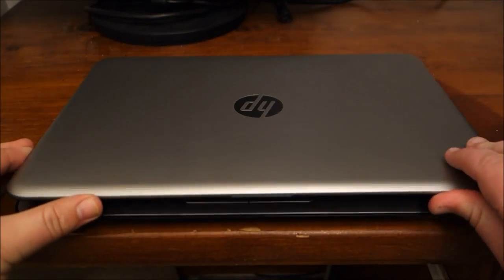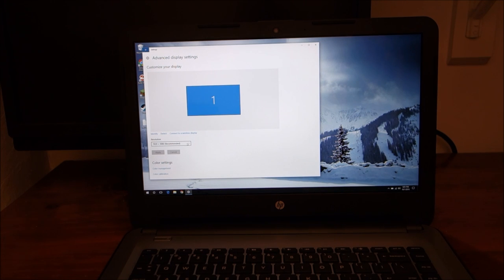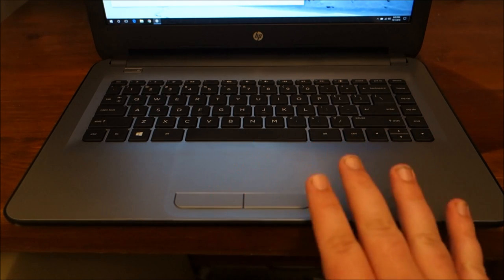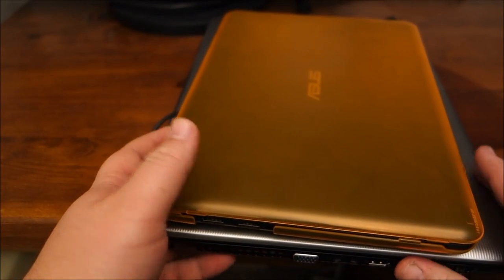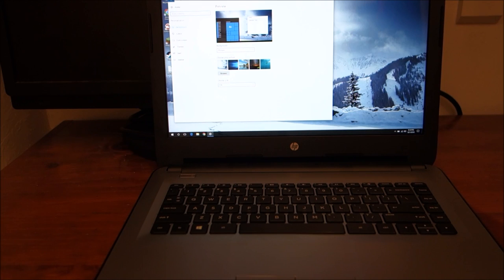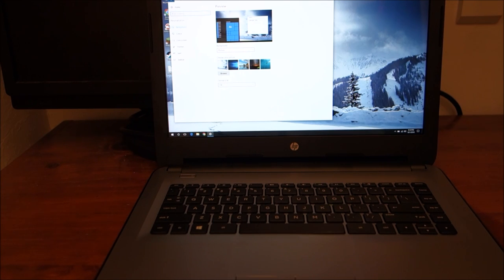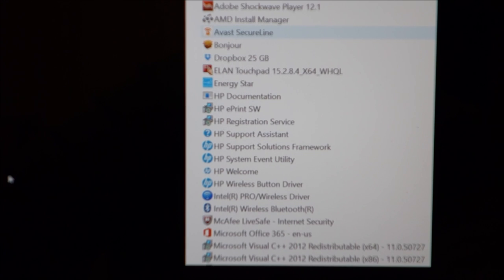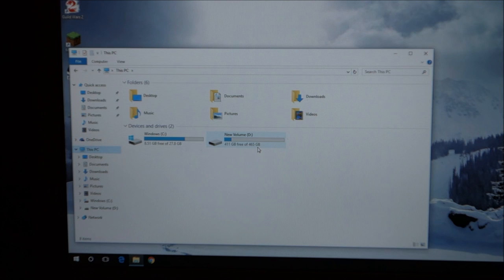Best $200 Laptop! HP 14 an013nr 14 Inch Notebook AMD E2, 4GB RAM, 32 GB Hard Drive Review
ad New way to support my channel I have set up "buy me a coffee", I don't drink coffee, but I do need money to buy things like ram, storage drives, etc.

Parts found in this build:

The laptop:

CD rom to HD caddy (the green thing)

Or look at some hand picked items: